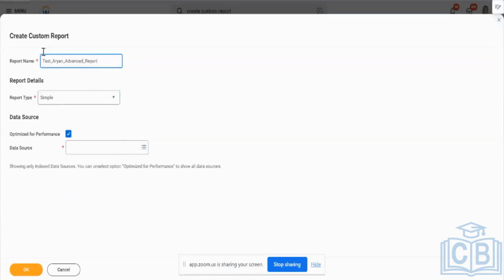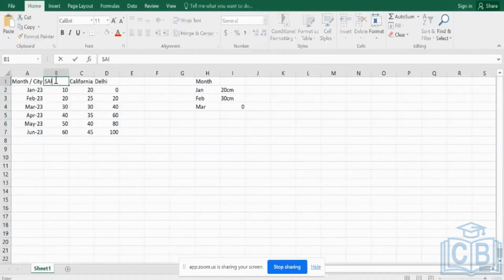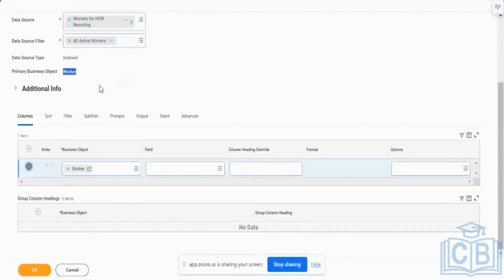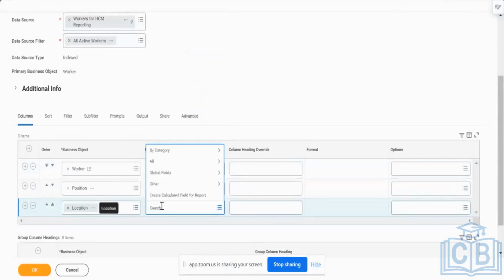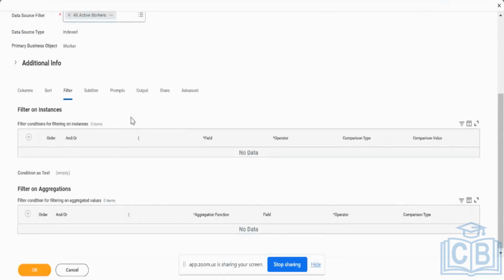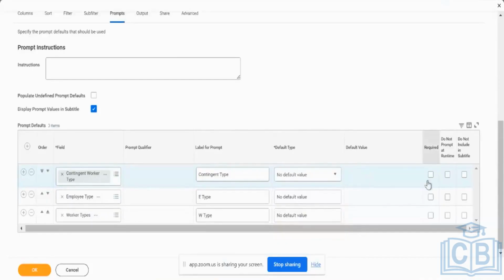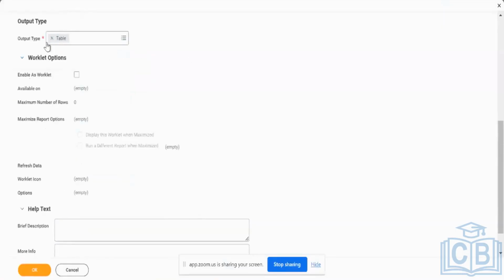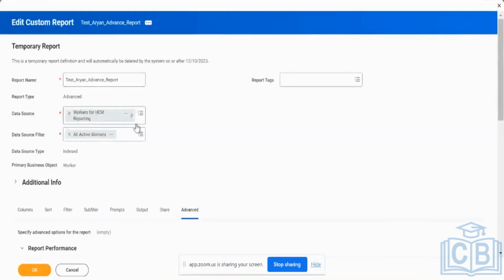Workday HCM Creating a Custom Report | Creating a Custom Report in Workday HCM | CyberBrainer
🔗 CyberBrainer's Workday HCM Training Modules: 📘 Workday HCM Training 📘 Training for Workday Payroll
📘 Training for Workday Studio Workday Talent and Performance Training Training for the Workday Report Writer is available

🎓 Workday HCM Custom Report Creation Tutorial 🎓 CyberBrainer will show you step-by-step how to create a custom report in Workday HCM with real-time examples and professional help! 💡💼
This course will help you learn how to grasp Workday reports, whether you're an HR analyst, report creator, or Workday fan.

This video will teach you: ✅ What a Custom Report in Workday is ✅ The Different Types of Reports You Can Make ✅ How to Pick the Right Business Object ✅ How to Build Filters, Sort, and Prompts ✅ A Custom Report Demo and Configuration Walkthrough Best Practices and Examples from Real Life

🔗 Are you ready to improve your Workday skills? ✨ Look at our specialist training modules

🔑 Explore More :

Workday HCM
Workday Custom Report
Creating Reports in Workday
Workday Security
Workday Reporting
Workday Training
Workday Certification
Workday Online Course
Workday Payroll
Workday Recruiting
Workday Talent Management
Workday Studio
Workday Data Sources
Workday HRIS
Workday Custom Fields
Workday Data Management
Workday Integration
Workday HR Reports
Workday Analytics
Workday Performance Reports
Workday Course